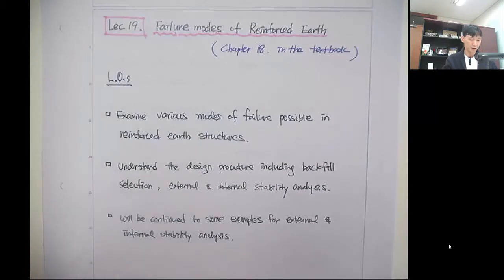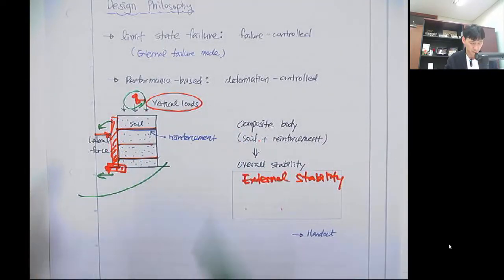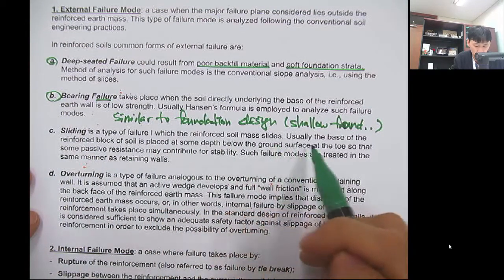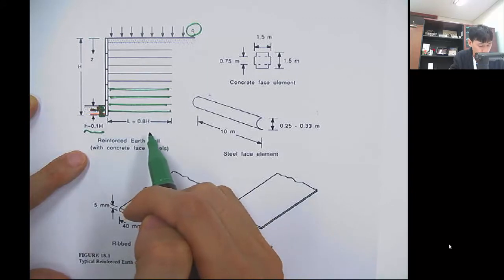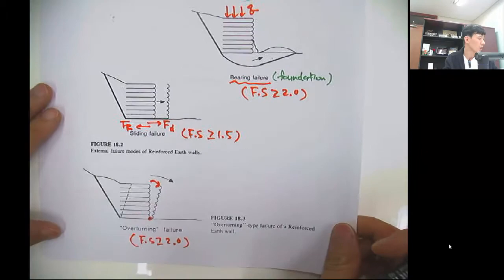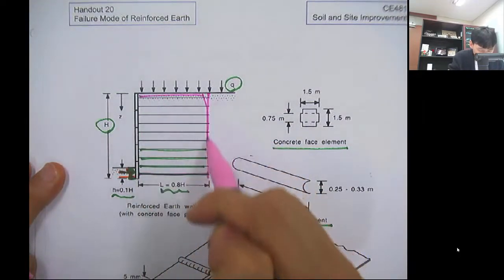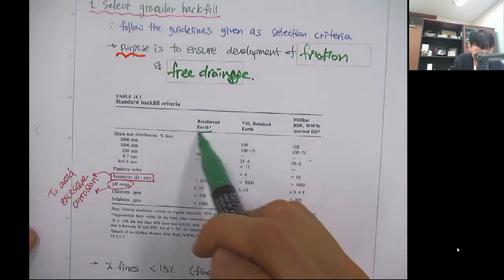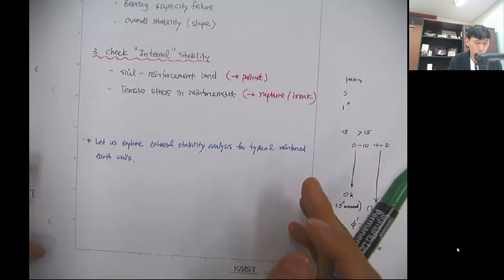CE437 Lec19 Failure modes of Reinforced Earth